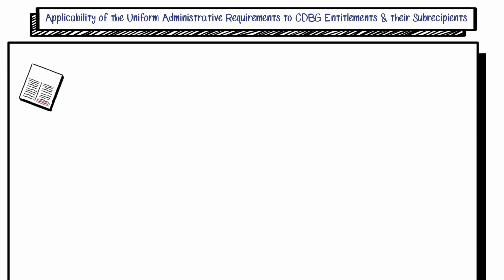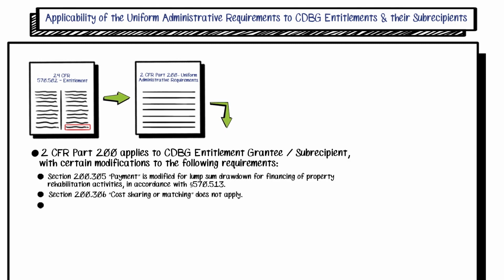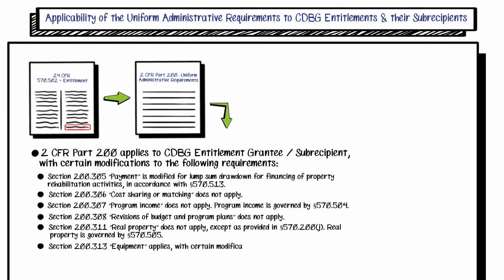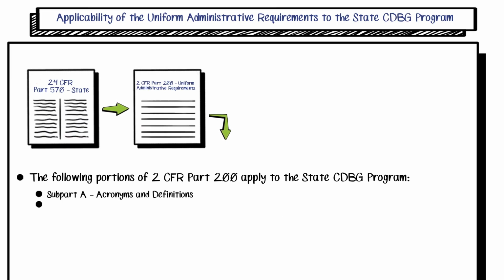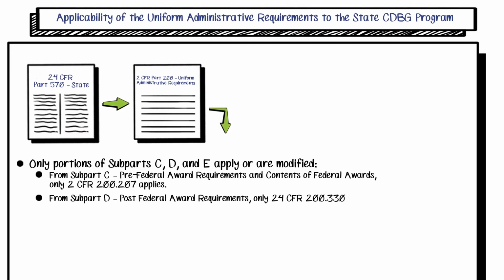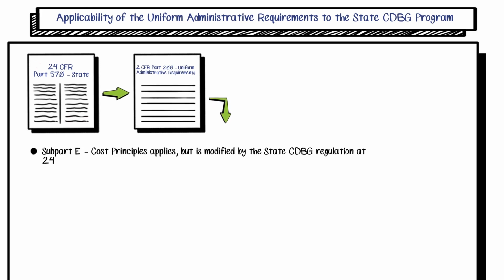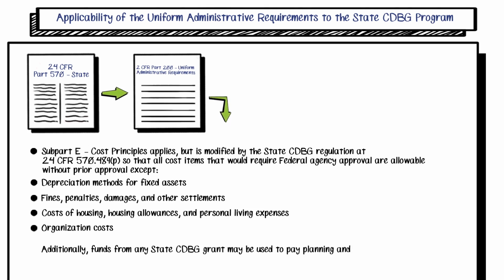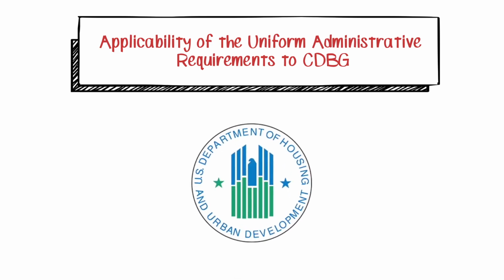Basically CDBG: Applicability of the Uniform Administrative Requirements to CDBG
This video, part of the Basically CDBG Online training, covers the specific sections of the Uniform Administrative Requirements, Cost Principles, and Audit Requirements for Federal Awards at 2 CFR Part 200 that apply to the CDBG Entitlement Program and State CDBG Program.